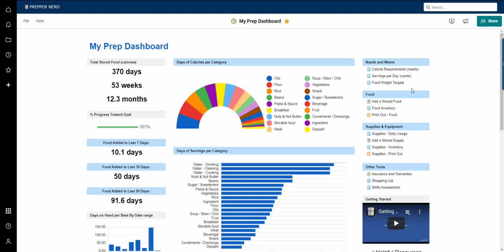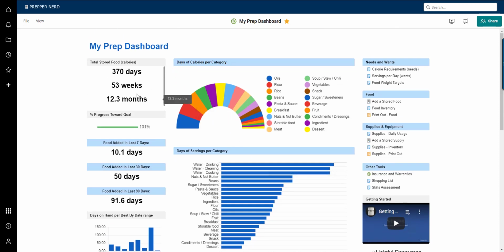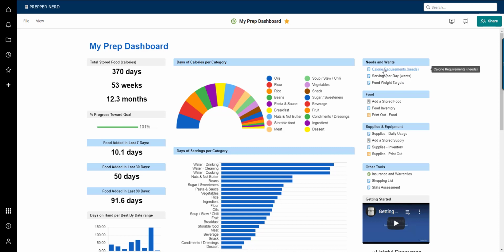Unit 3 - Your First Steps - About this unit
This tutorial video is part of a course intended for subscribers of the Ultimate Prep System. New customers of the system receive access to a full library of tutorial videos as soon as they sign up.

However, I've received feedback that seeing walkthroughs of the software is very helpful for people in deciding whether the system is right for them, so I'm making these available publicly.

This video is an introduction to the unit that focuses on the initial steps you should take with the system - setting up your own preferences and assumptions that all the information on the dashboard is based on.

Get organized with the Ultimate Prep System from Prepper Nerd!

9169 W State St, Suite 1751, Garden City, ID  83714